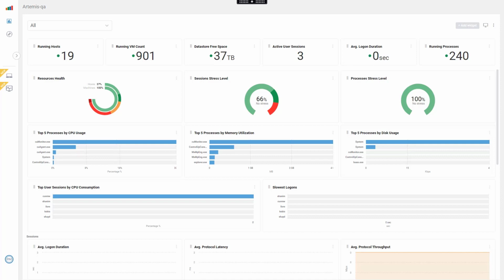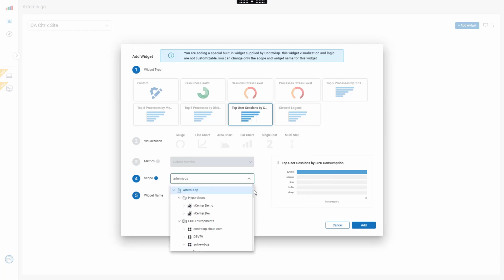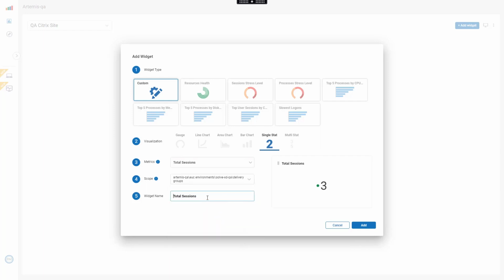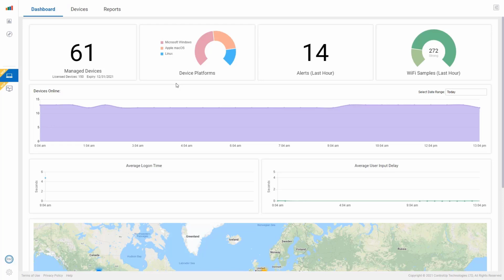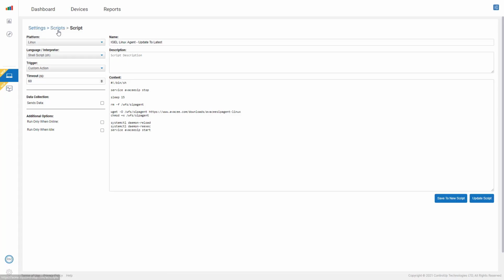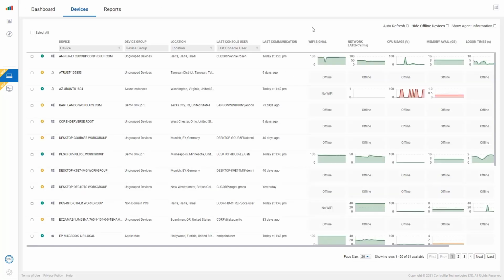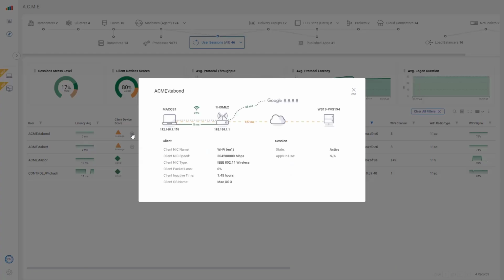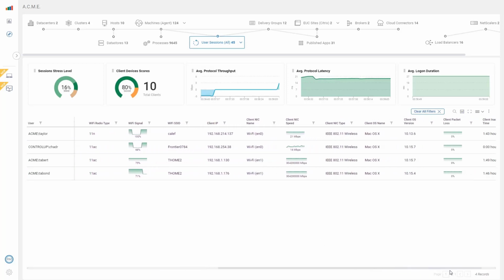ControlUp Solve Custom Dashboards Overview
ControlUp Solve lets you create custom health dashboards and share them with others in your organization. The custom dashboards widgets provide ample opportunity to create visualizations that contain multiple metrics in a single chart for quick data correlation. And by using “TV Mode”, custom dashboards can be optimally displayed on large screens in your IT organization's command center.